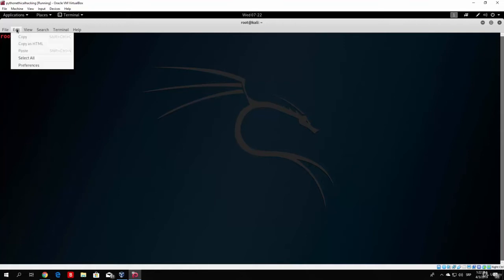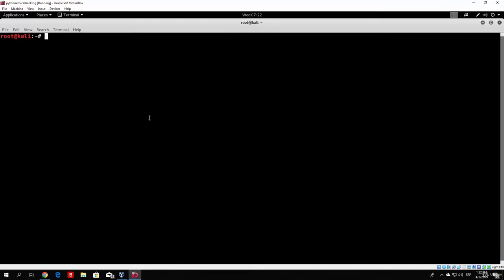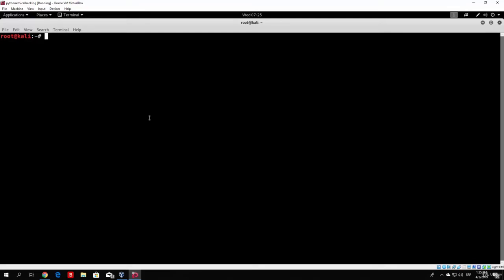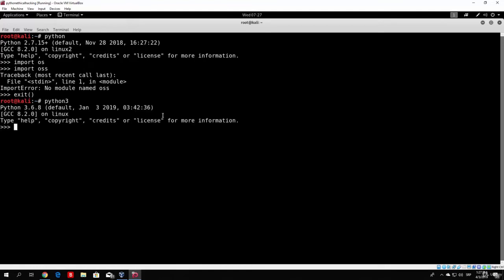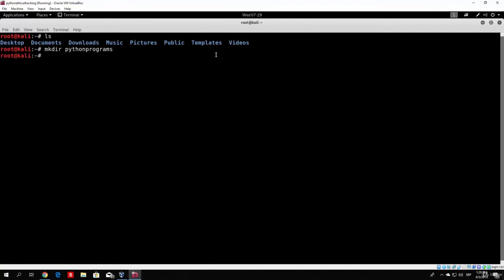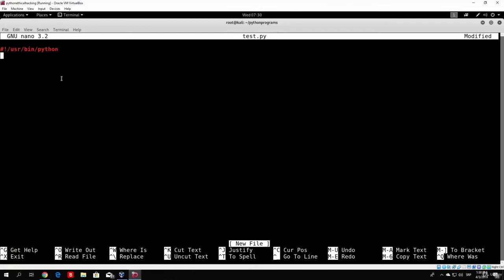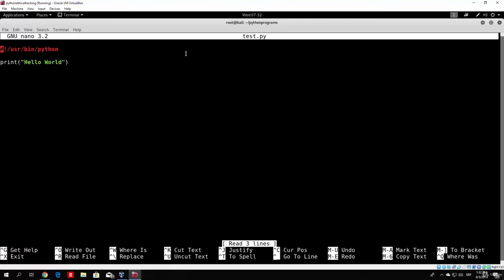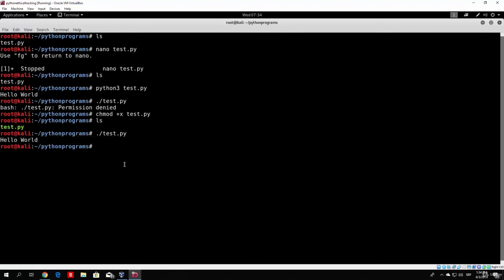5 Python in Kali terminal